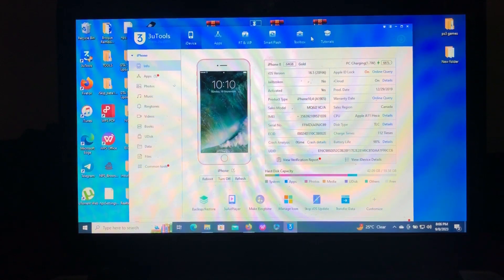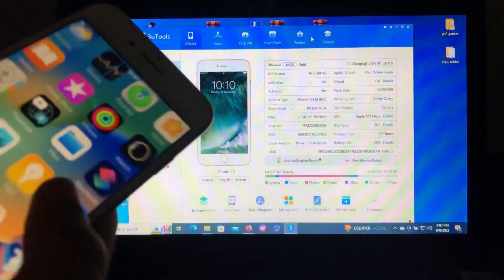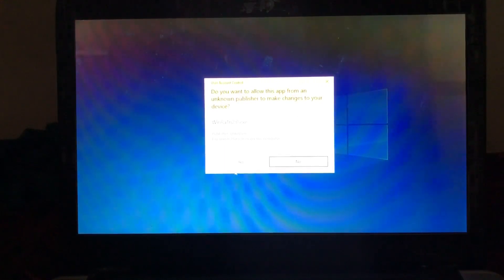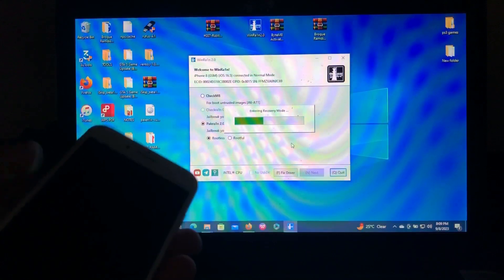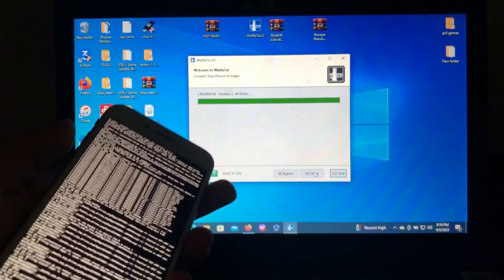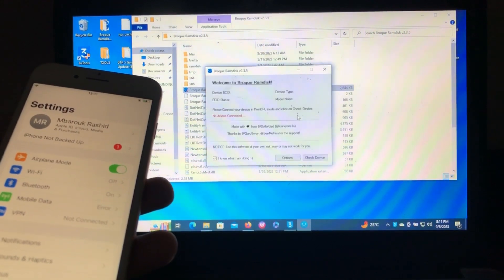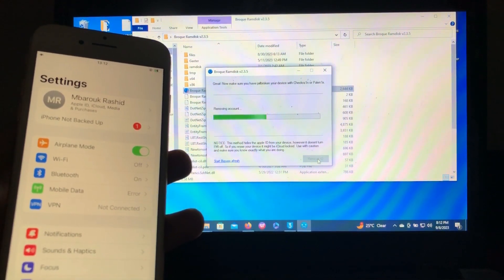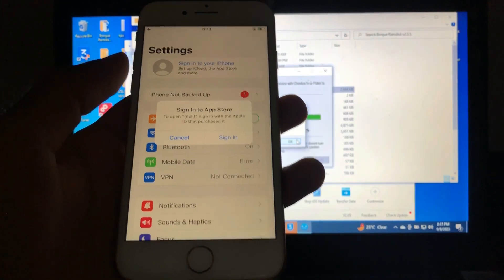Open menu Remove apple id without password | ios 12-16.XX | supports all checkm8 devices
Broque ramdisk

Broque telegram

Register broque ecid

Tags [Ignore]:
15 ramdisk tool free, ios15, icloudbypass, ramdisk
12, how to bypass iphone passcode, no jailbreak
15.6 unlock tools, new icloud unlock, icloud bypass